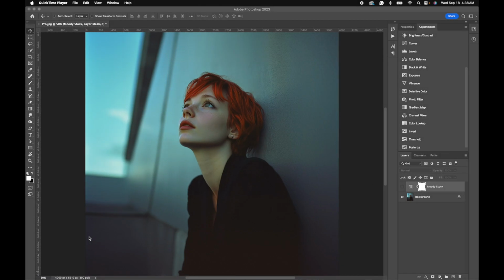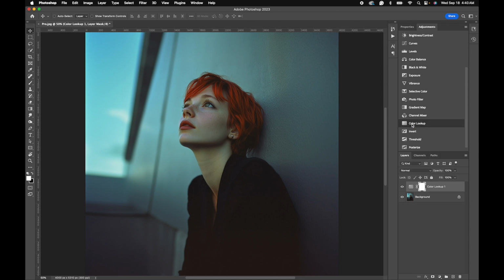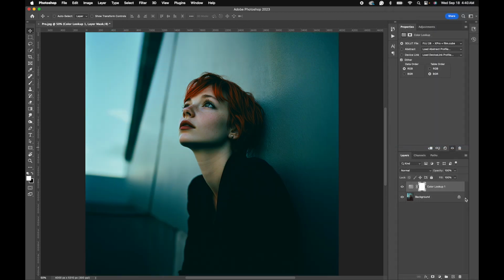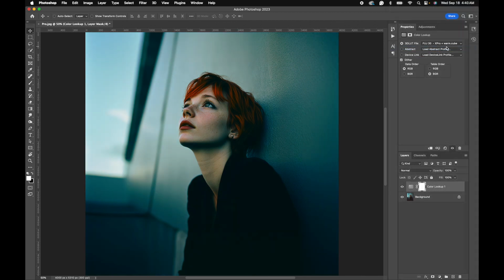FREE Lookup Table "Moody Stock" Before and After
Download the Free LUT “Moody Stock” Lookup Table. This LUT delivers a distinct look inspired by the Lomography style of analog film. It adds deep contrasts and enhances shadows, capturing the essence of vintage, moody photography. Best suited for urban scenes, street photography, and portraits. Beautiful LUTs for Color Grading in Photoshop, Premiere Pro, Final Cut Pro, Luminar, After Effects, DaVinci Resolve, and More!